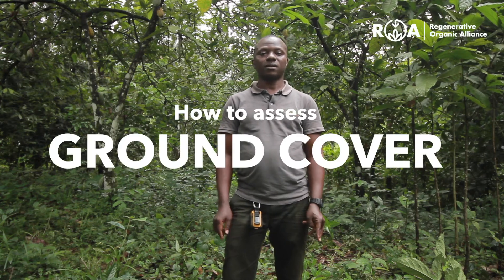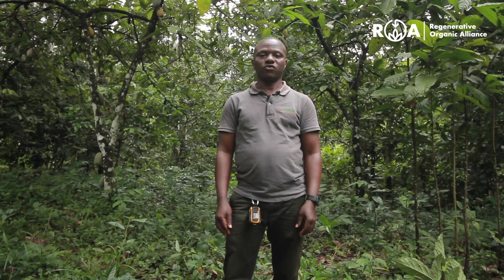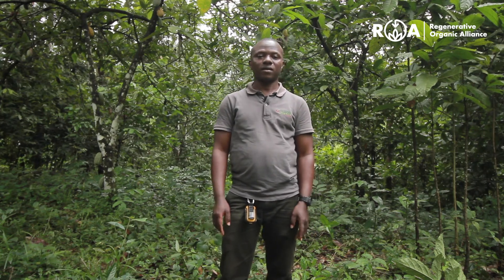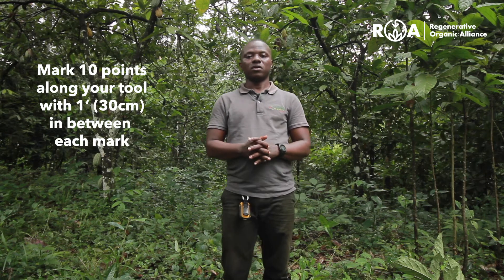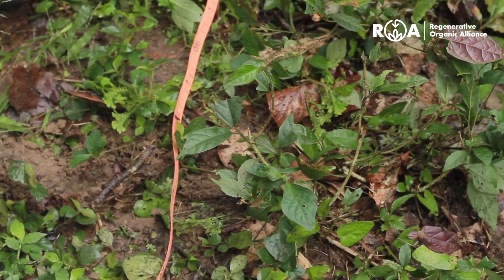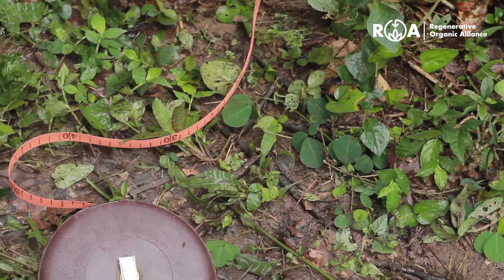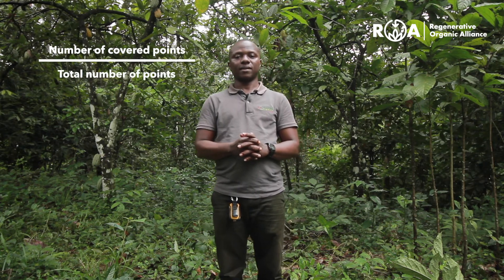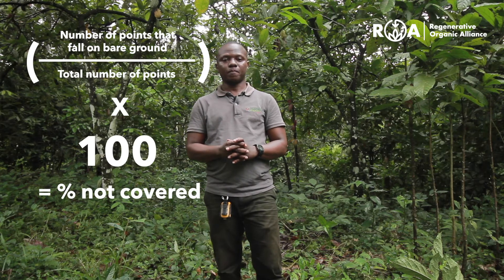How to Measure Percent Ground Cover: Soil Health For Agroforestry Producers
In this series presented by the Regenerative Organic Alliance, you'll learn how to perform simple in-field tests to measure various aspects of soil health. Farmers who apply for Regenerative Organic Certified (regenorganic.org) will need to record and submit their results on a recurring basis. These videos, filmed in Sierra Leone, are specifically meant to help agroforestry producers.

@regenerativeorganic on Instagram

These videos were produced with generous support from Tradin Organic.
Filmed in Kenema District, Sierra Leone. Demonstrations by Mustapha John Bull of Tradin Organic.